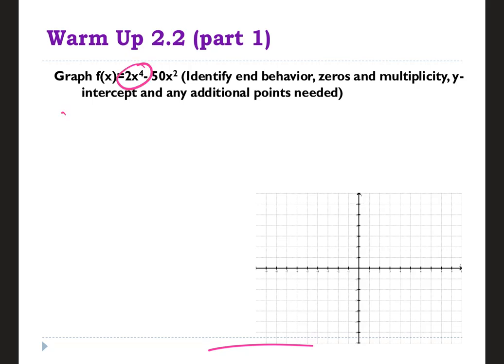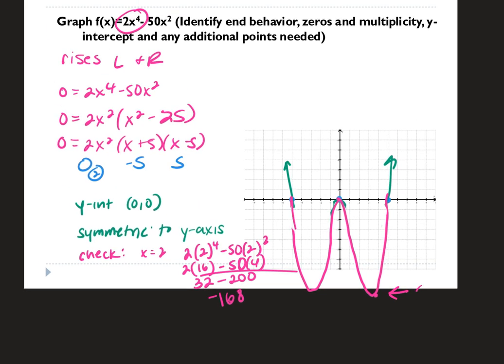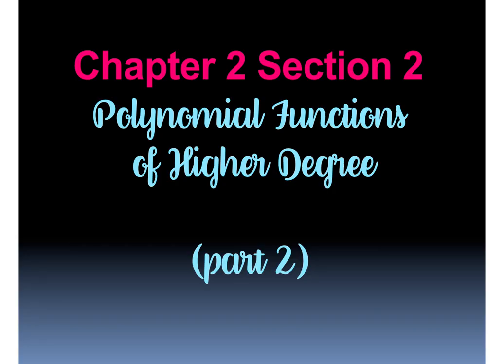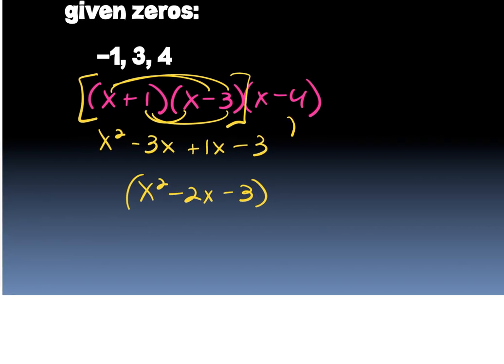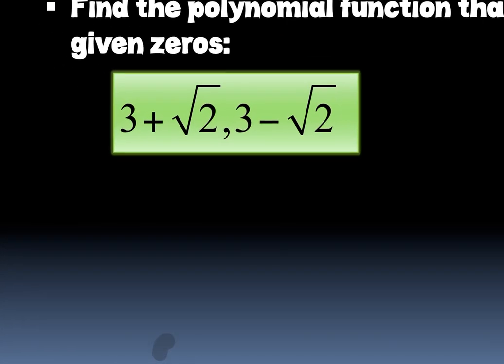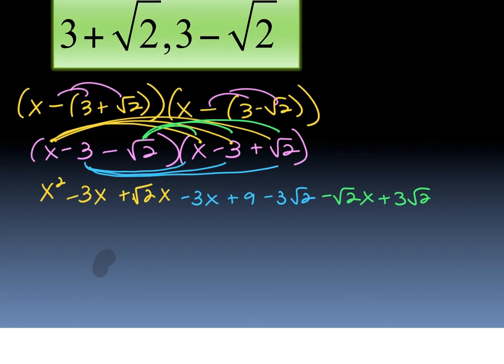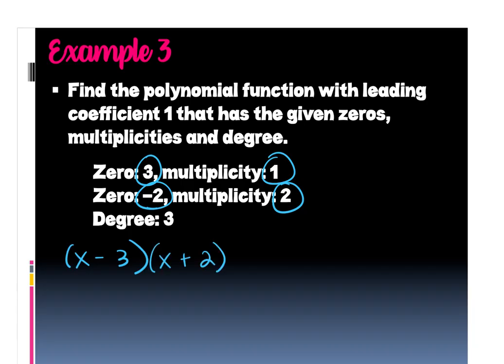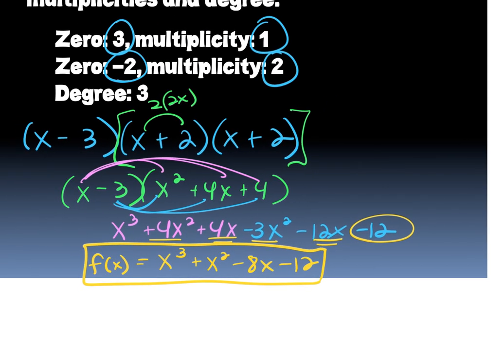9.11_PHA 2.2 Polynomial functions of higher degree (part 2